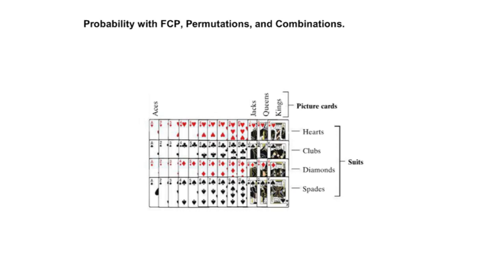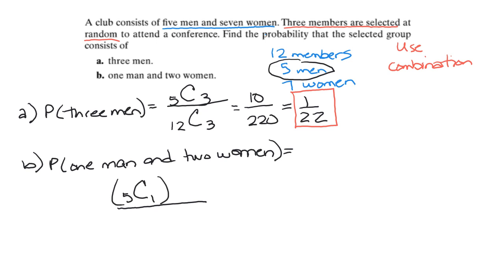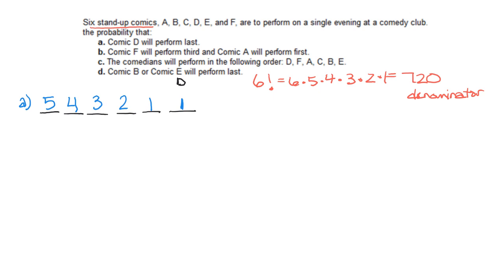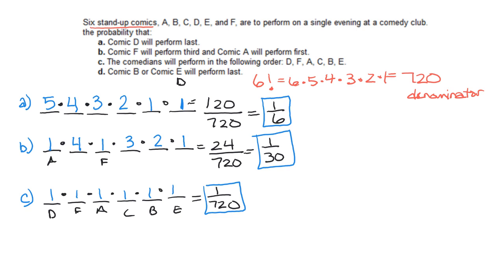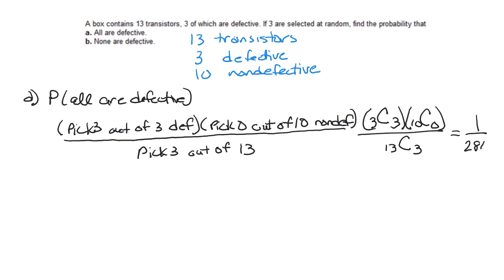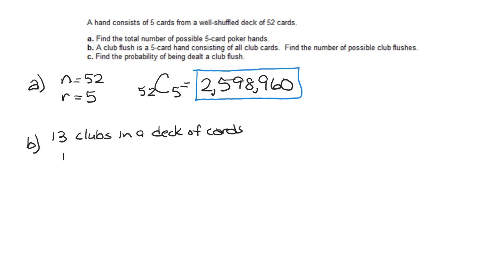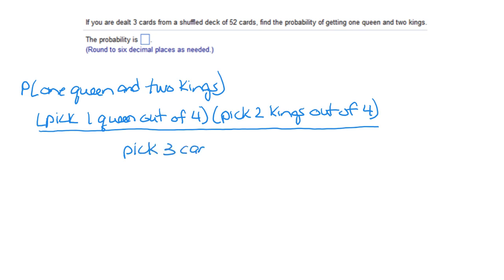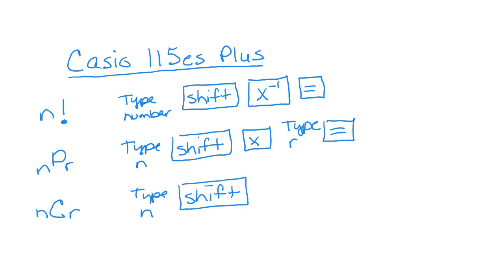11.5 Probability using FCP, Permutations & Combinations